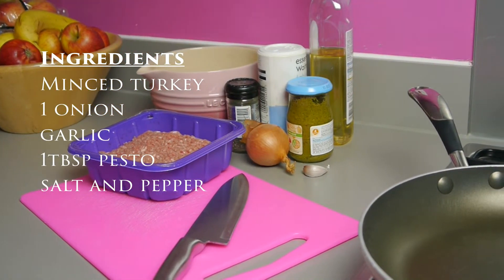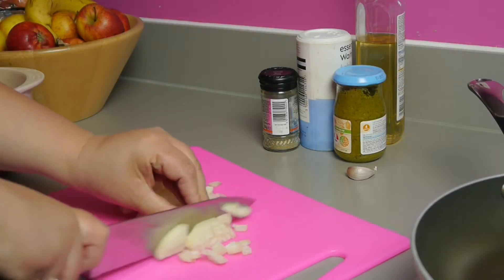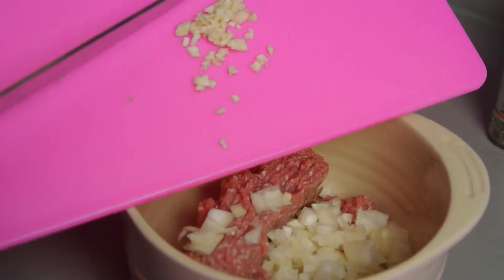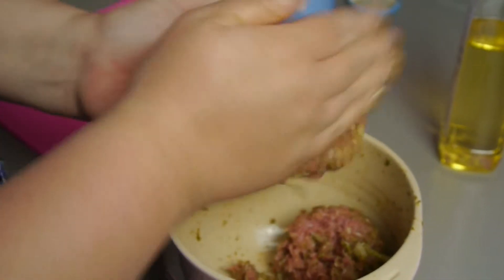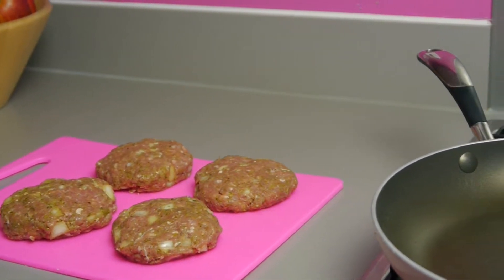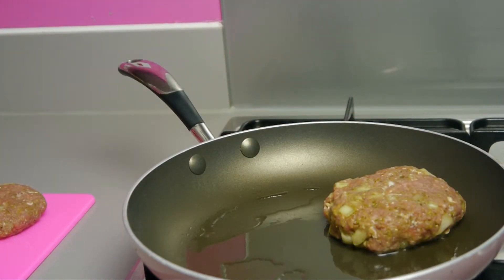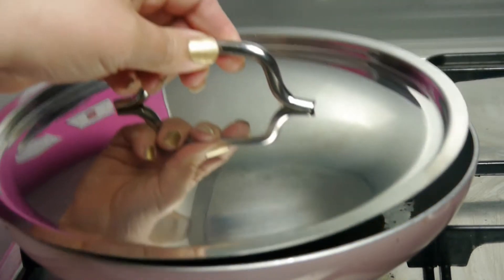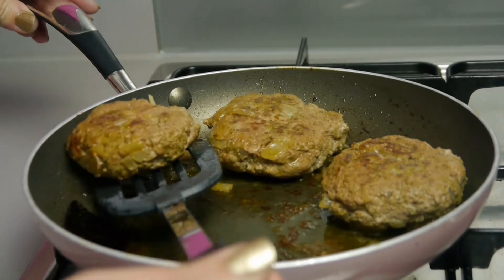Turkey and pesto burgers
Very quick and tasty burger recipe. Great to cook and keep in the fridge to use for lunches or even just a healthy snack. Great alternative to beef burger if your cutting calories.